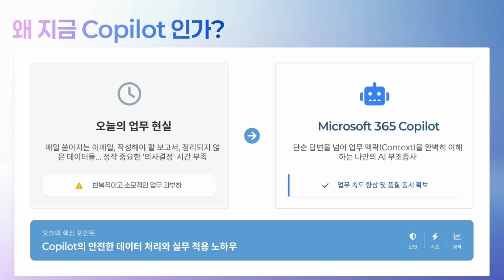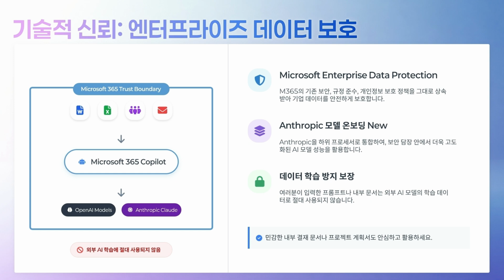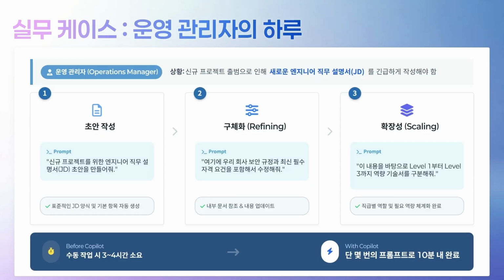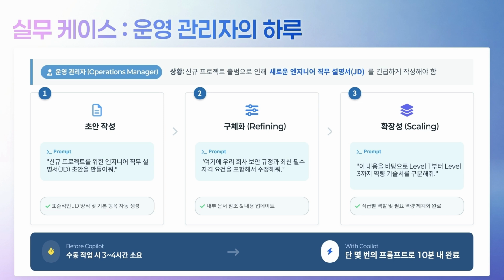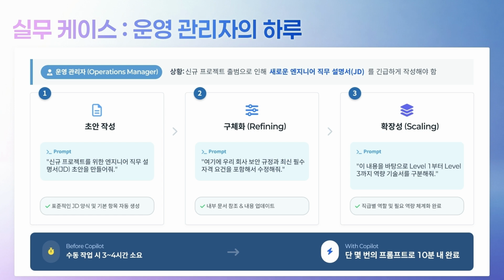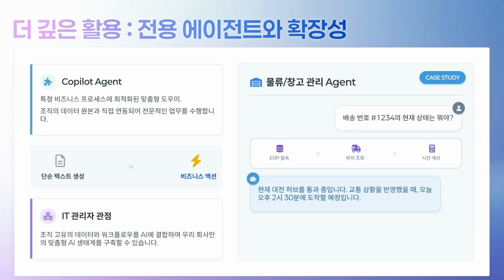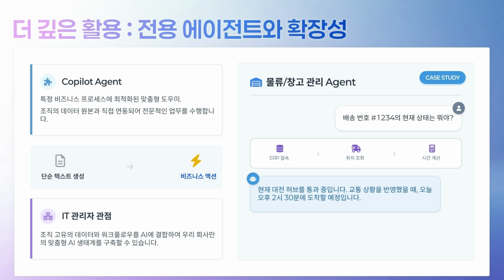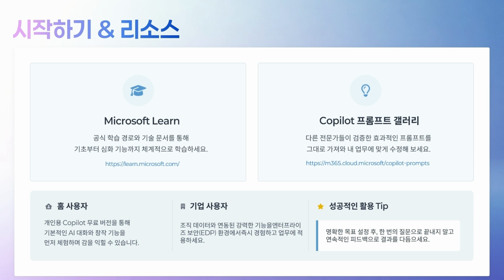EN 01. Overview of Microsoft 365 Copilot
Microsoft 365 Copilot Practical Series_01: A clear overview of Microsoft 365 Copilot, explaining its core features and real-world workflow through simple demos.